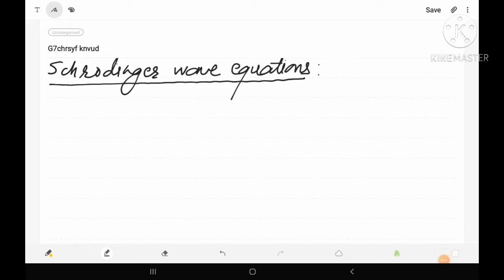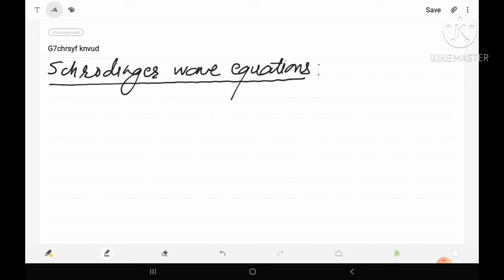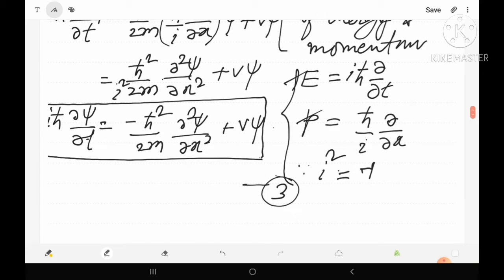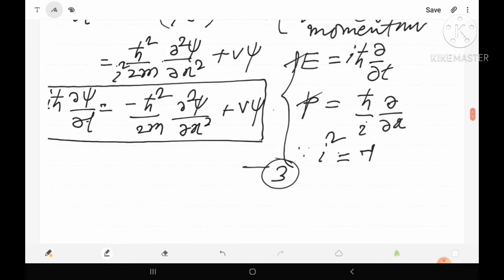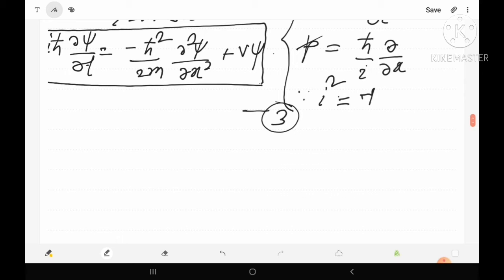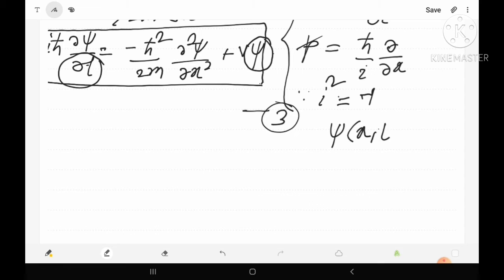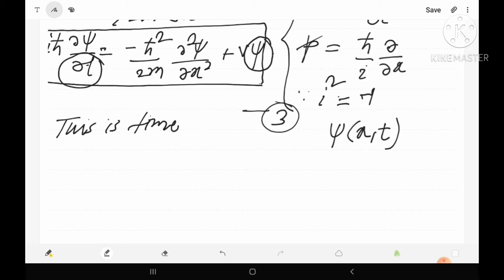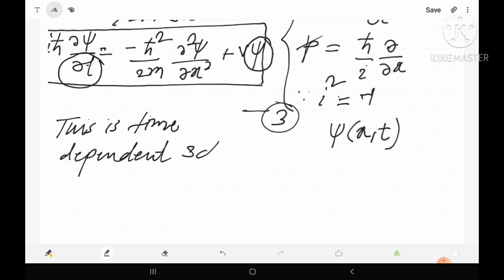Schrodinger wave equations(time dependent and time independent)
this topic  helps to solve  most of the quantum mechanical problems. this are the differential equations of wavefunction, having equal importance as that of Newton's laws of motion  in classical  mechanics. let's discuss about some  applications of Schrodinger wave equations viz, potential step,potential well, square well, particle trapped in a 1d box,hydrogen atom etc.